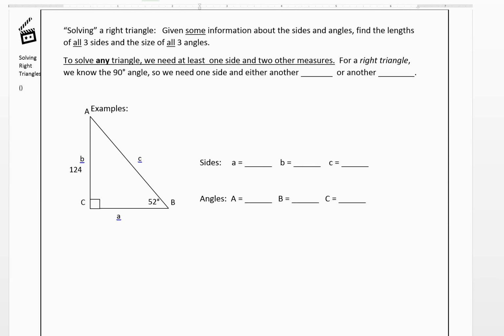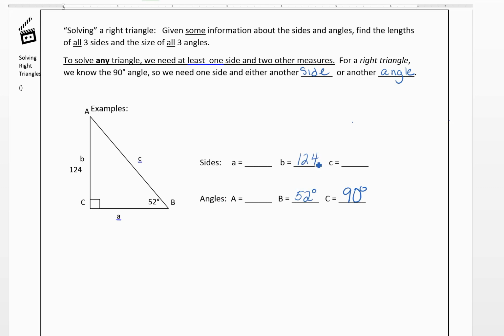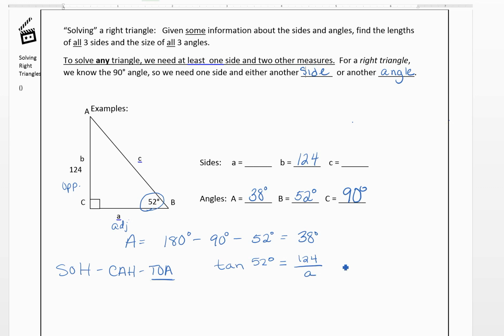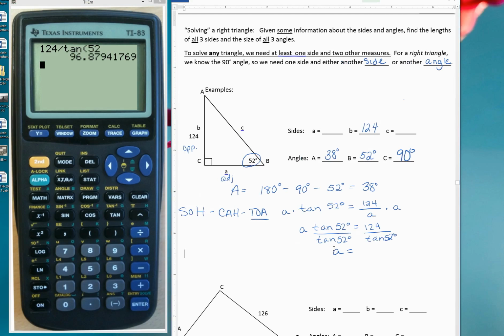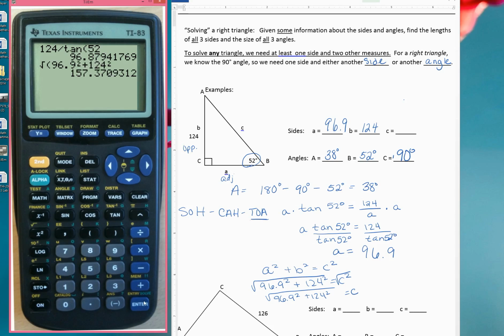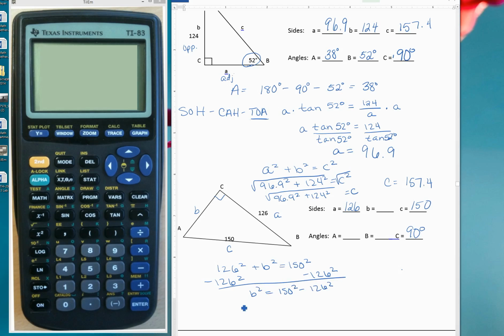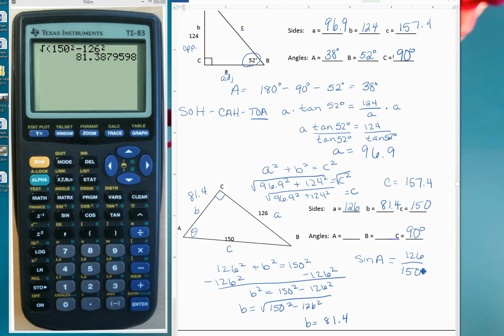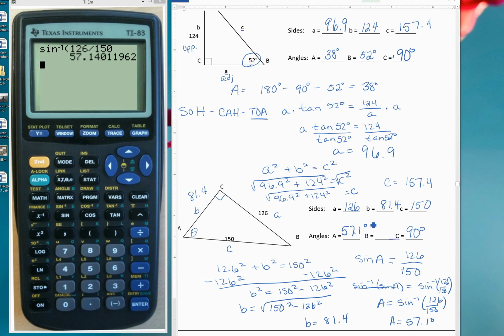solving right triangles